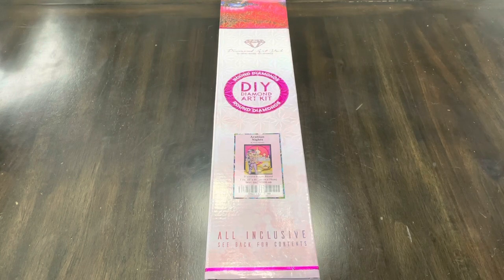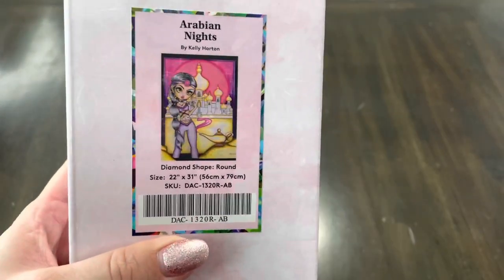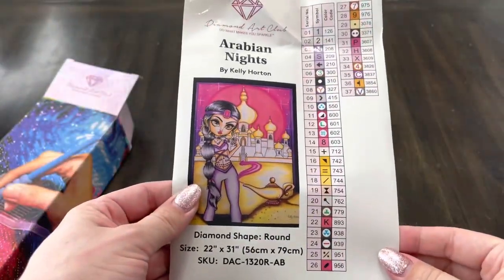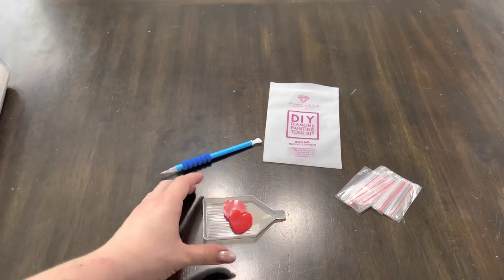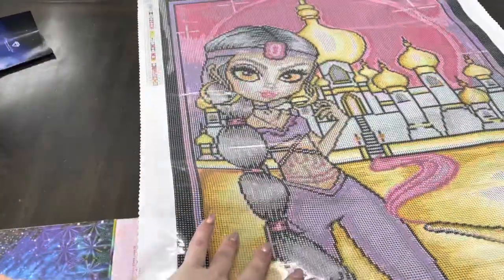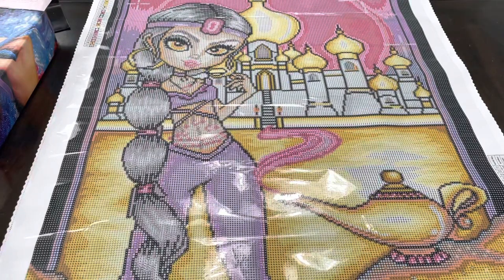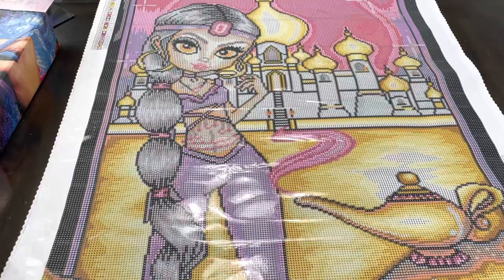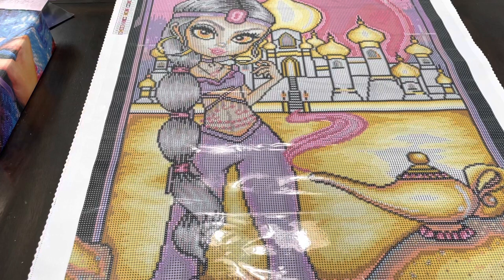Unboxing Diamond Art Club “Arabian Nights” by Kelly Horton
Shop What I unboxed today!

A little about me:
Hi, I’m Lindsay, a stay at home mom and part time event coordinator.  With pandemic I'm a quarantined stay at home mom and a part time event canceller and rescheduler.  Its the joke I tell people.  I'm married to my best friend Gary and we have two darling boys James (2.5) and Remy (4months). This is not my first youtube channel, I had a K-pop Unboxing Channel called K-cray I started in 2012 and uploaded till 2014.  I started Diamond Painting in June 2020.

Diamond Painting Pen

Round Containers
Elizabeth Ward Containers